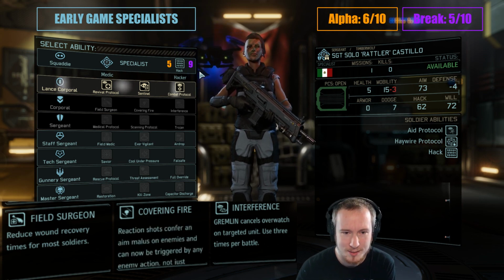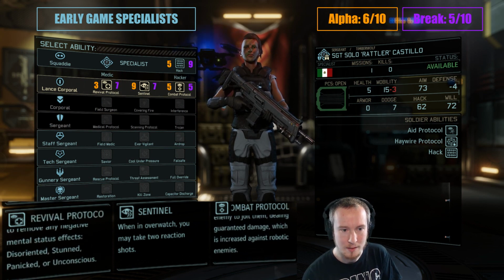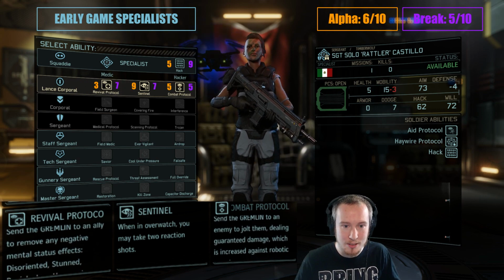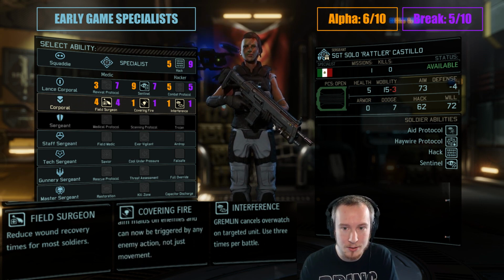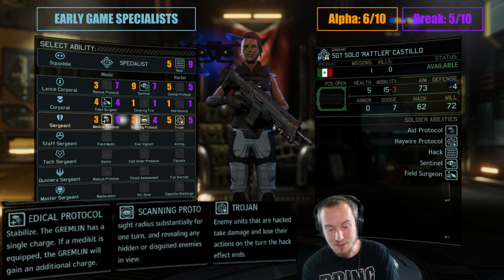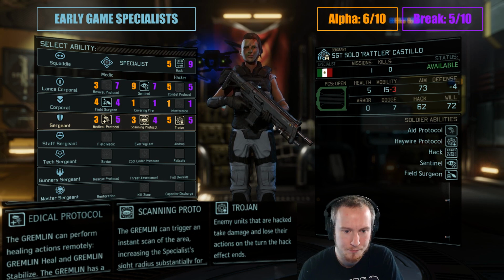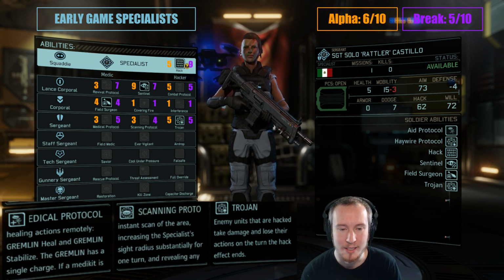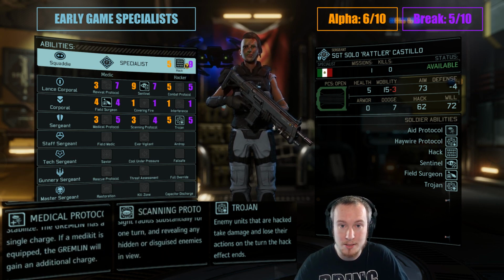Long War 2 Classes: JoINrbs Reviews Early Game Specialists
If you want to see more analysis of the strategic layer consider checking out my collaborative campaign with FilthyRobot

In this video guide series I analyze strategy for the eight main classes in Long War 2: Assaults, Grenadiers, Gunners, Rangers, Specialists, Sharpshooters, Shinobis, and Technicals.

I explain how good they are in early, mid, and lategame, what builds are good for them, what equipment is good for them, what other classes they interact favorably (or poorly) with, what missions they are best on, and so on.

This episode talks about Specialists in the Early Game. Early Game Specialists get three of the strongest perks in the game by the time they get to Lance Corporal!

Long War 2 is a free mod for xcom 2, made by Pavonis Interactive.